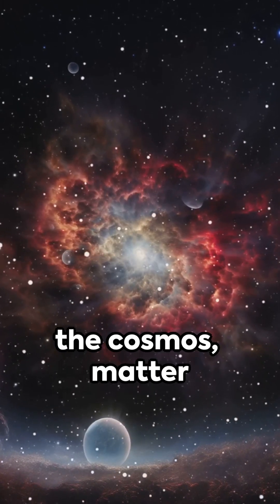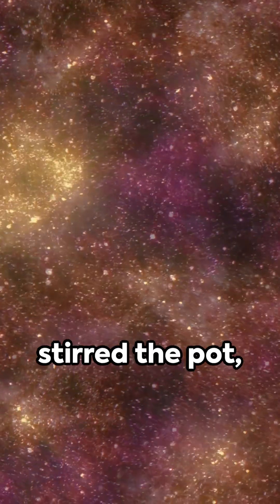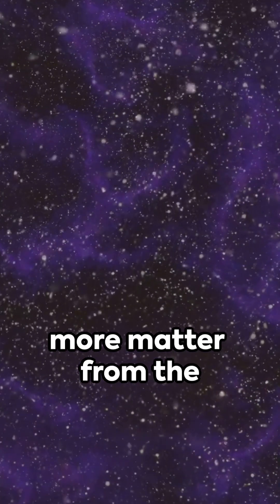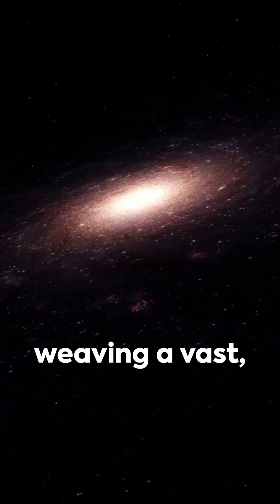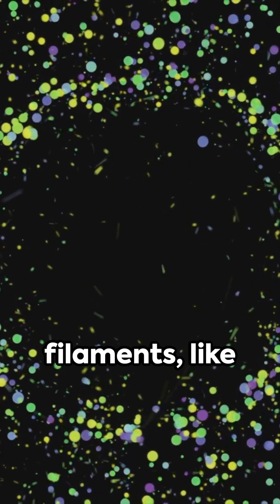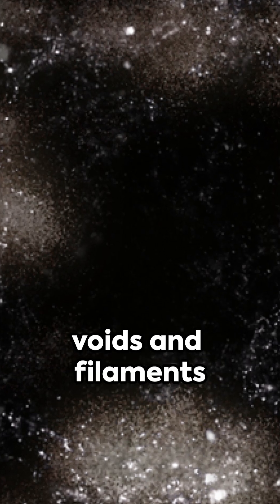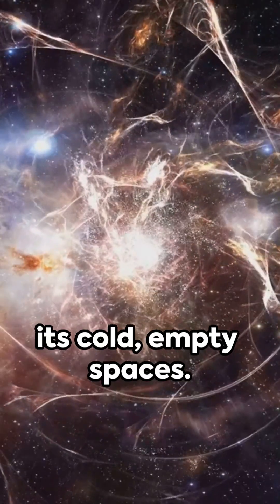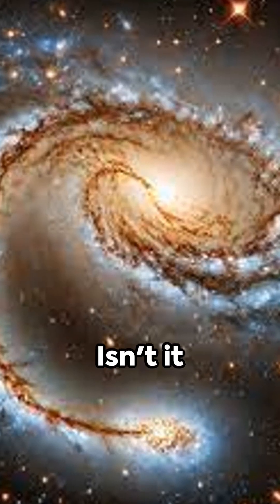The Mystery of the Boötes Void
Join us on a fascinating journey through the Boötes Void, the largest void in the universe, as we explore its intriguing emptiness and the mind-boggling theories behind its formation. Learn about the mysterious cosmic anomaly that spans nearly 330 million light-years and discover what scientists think may have caused this vast area of emptiness. Could it be the result of dark matter, ancient collisions, or other mysterious forces? Dive deep into the cosmos with us and unravel the secrets of the universe's greatest void.